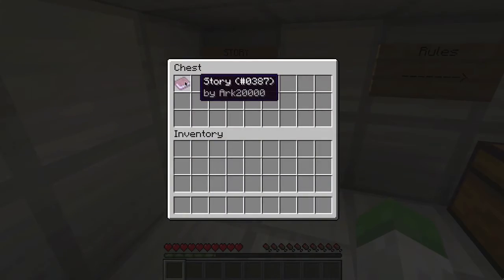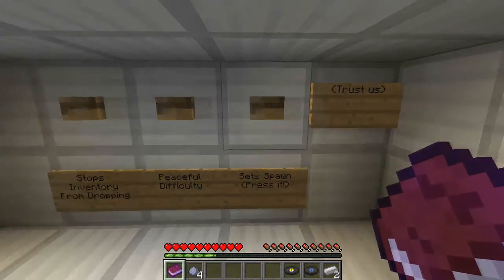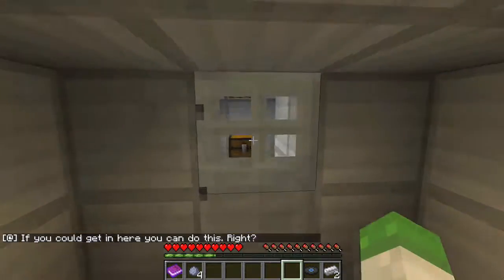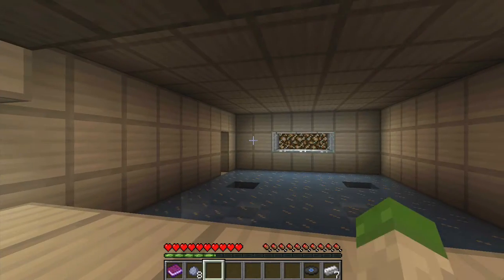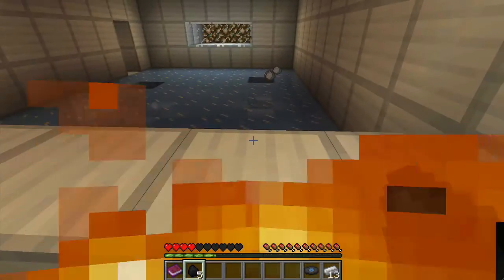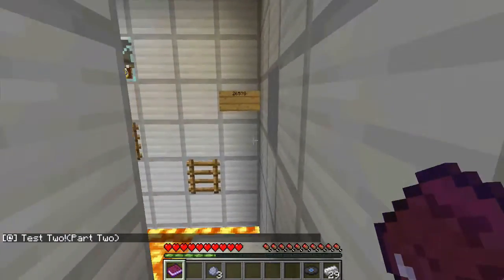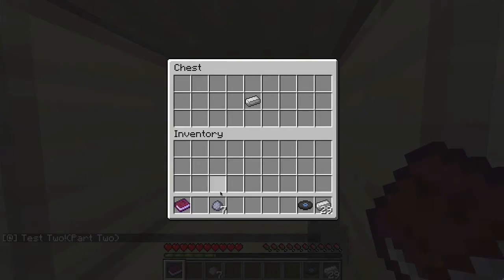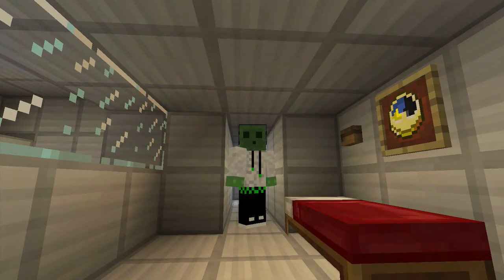The Parallel Part 1 ⎮ Screw Robots!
After a long wait, I'm finally getting to a map that's been on my forum for a while!